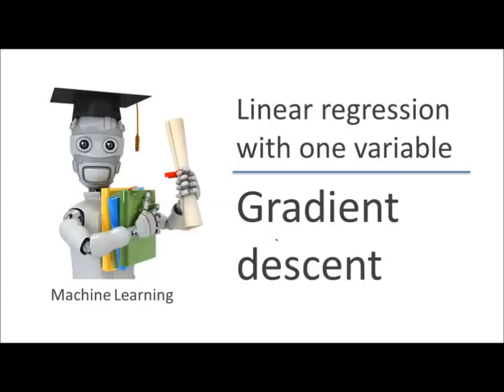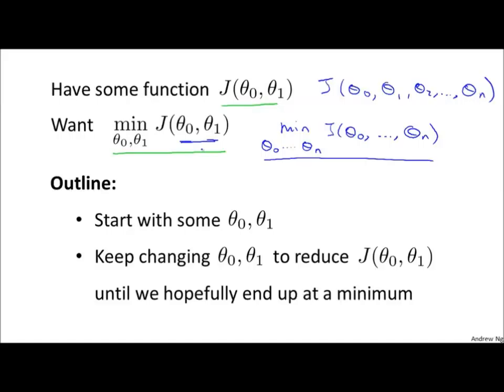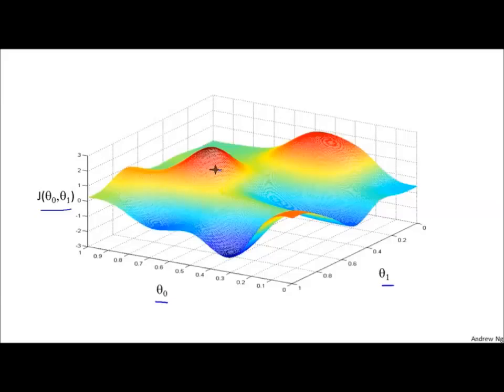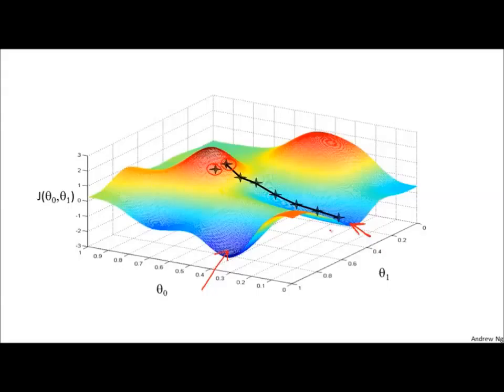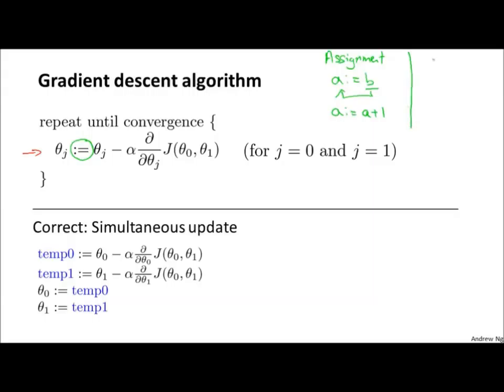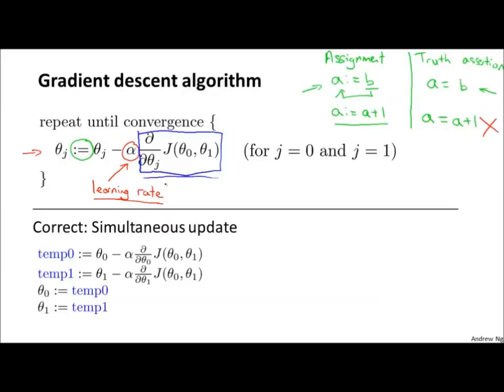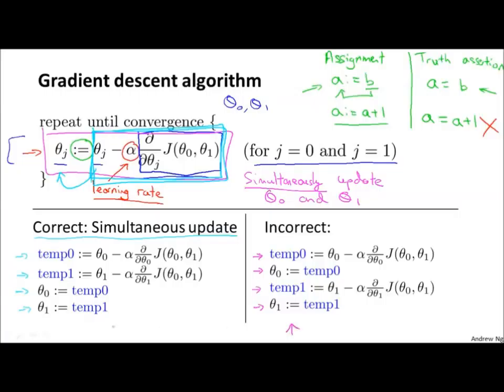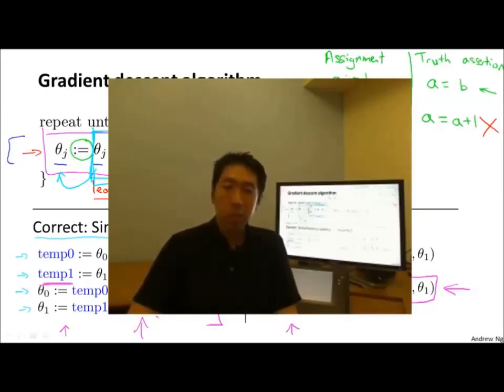Lecture - 9 | Machine Learning